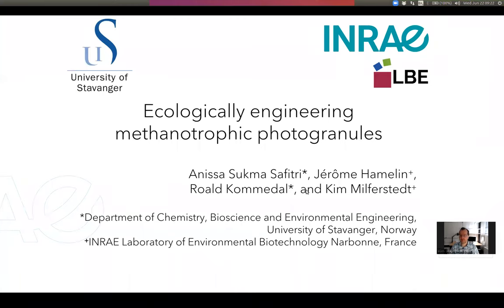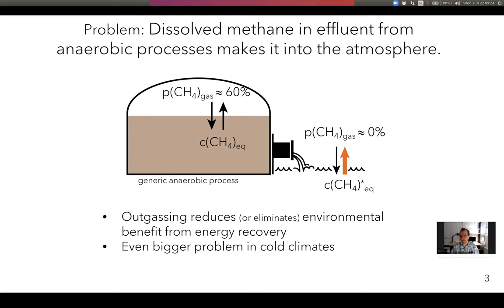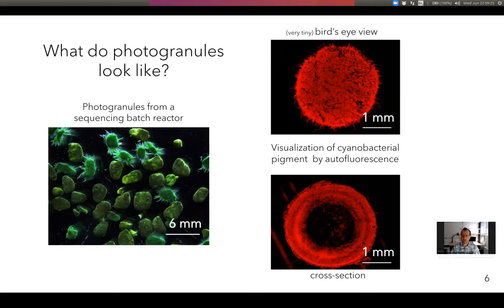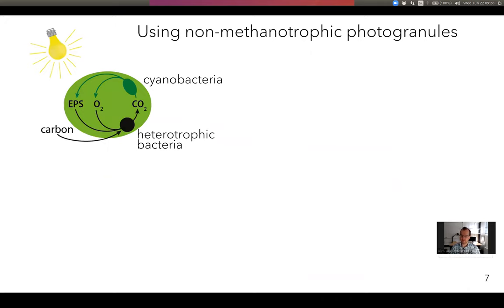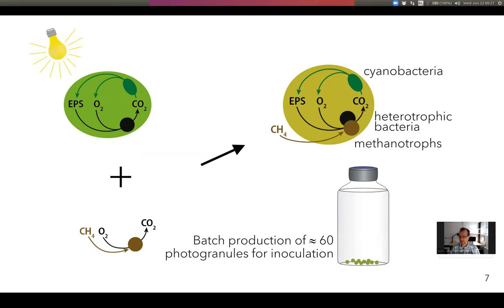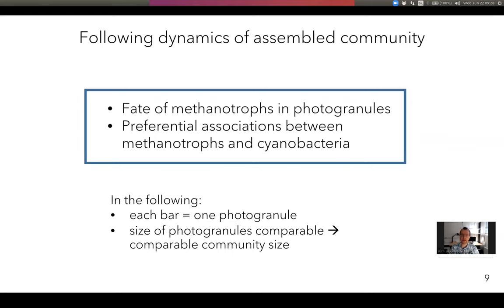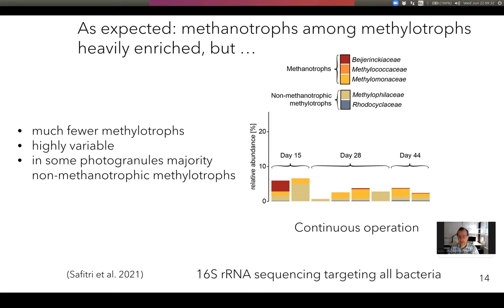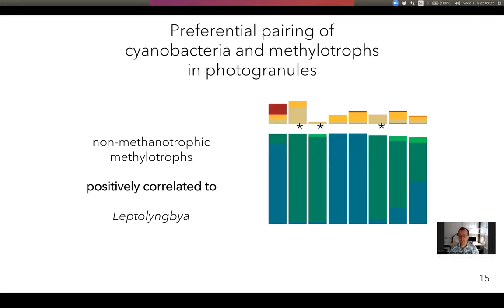Conference WPAT22: Kim Milferstedt (LBE) on "Ecologically engineering methanotrophic photogranules"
Conference of Kim Milferstedt (LBE) in July 2022 at the 13th IWA Specialist Conference in Wastewater Ponds and Algal Technologies (WPAT22) on "Ecologically engineering methanotrophic photogranules"